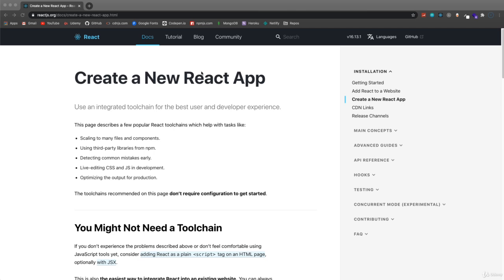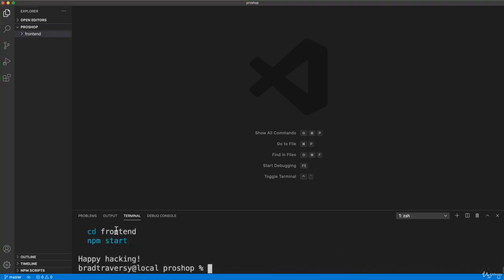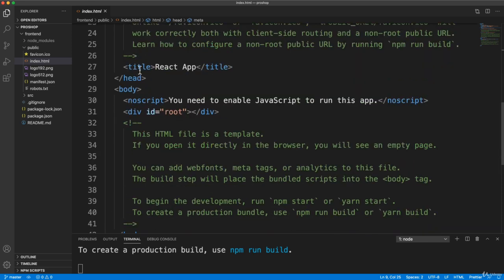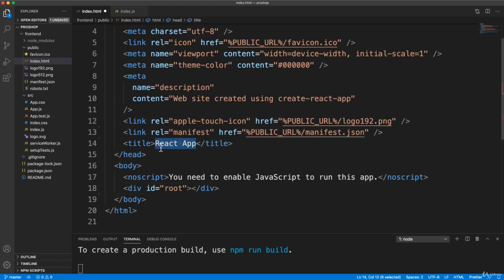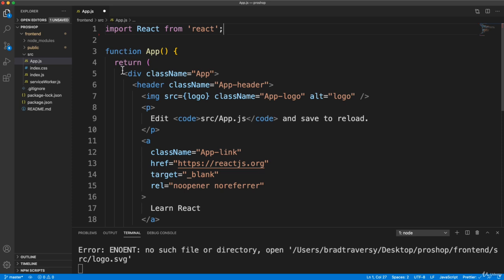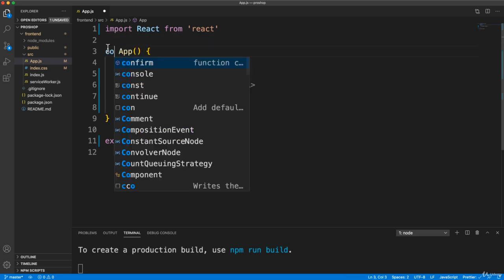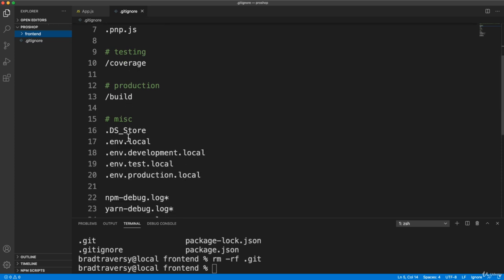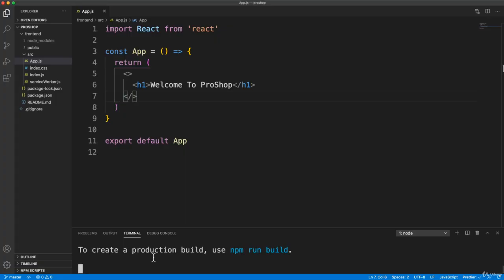Efficient React Setup & Git Initialization Guide | ByteTrum Tutorial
"Welcome to the ByteTrum Tutorial on setting up React and initializing Git for efficient development workflows! In this comprehensive guide, we'll walk you through the step-by-step process of configuring React.js for your projects and initializing Git version control to manage your code effectively.

Key topics covered in this tutorial include:

    Installing Node.js and creating a React project using create-react-app
    Setting up a development environment with Visual Studio Code or your preferred IDE
    Initializing Git version control for tracking changes and collaboration
    Creating a Git repository and pushing your React project to GitHub or GitLab
    Understanding basic Git commands like commit, push, pull, and branching
    Integrating Gitignore to exclude unnecessary files from version control
    Best practices for organizing your React project structure for scalability

By following this tutorial, you'll have a solid foundation in setting up React projects and using Git for version control, enabling smoother development workflows.